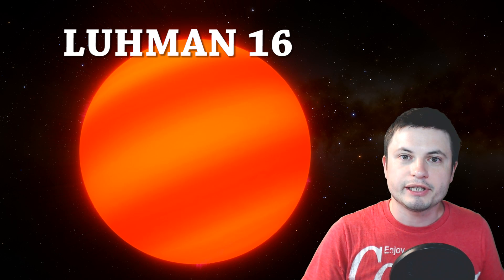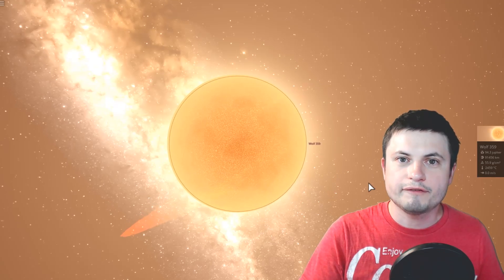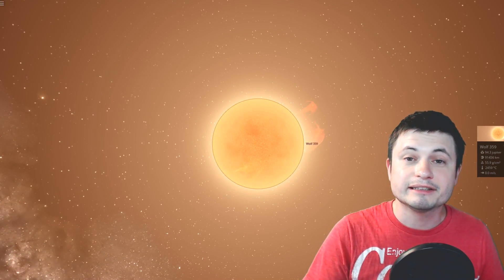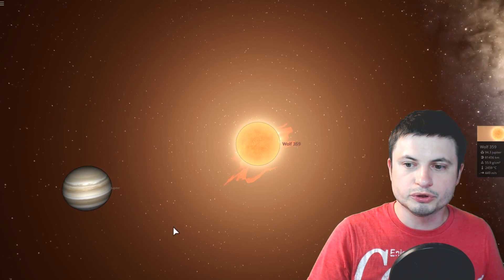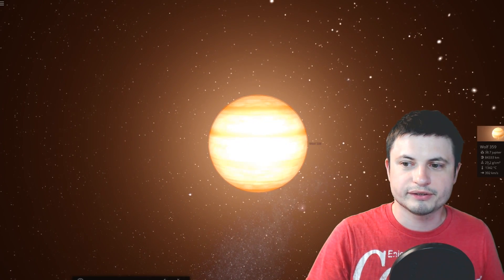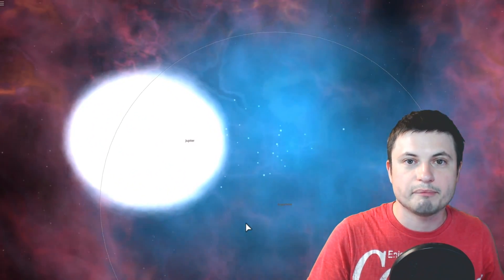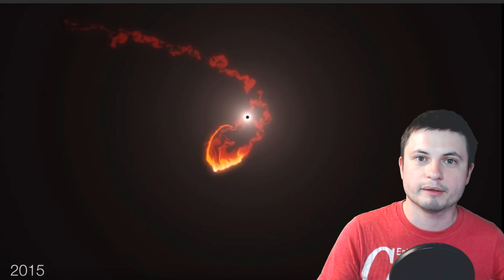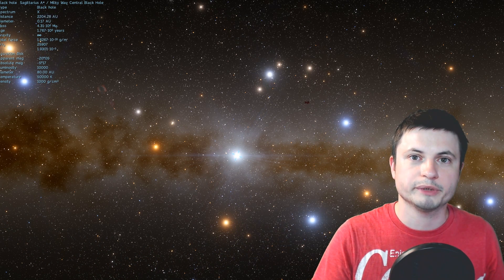Could Stars Turn Into Planets?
Hello and welcome! My name is Anton and in this video, we will talk about scenarios when stars could turn into planets.

1GFiTKxWyEjAjZv4vsNtWTUmL53HgXBuvu

Specifically, great thanks to the following members:

Mark Teranishi
Mayumi
Lars Bo Rasmussen
Sam Reed
Lilith Dawn
William
Morrison Waud
Daniel Rosvall
Nick Dolgy
Greg Lambros
Luminger
UnexpectedBooks.com
Lauren Smith
Michael Tiganila
Bartholomew Macaluso
Jordan
Jer
Lyndon Riley
Michael Mitsuda
Dave Blair
Konrad Kummli
Richard Colombo
Alexander Leimbeck
Albert B. Cannon
Kai Raphahn
Sander Stols
Sergio Ruelas
George Williams
Justin Fortune
Shinne
Gordon Cooper
Tracy Burgess
Jakub Glos
Johann Goergen
Olegas Budnik
AA
Giovanni Perryman
Jayjay Volz
Chase Staggs
Jake Salo
LS Greger
Marcel Levi
Anataine Deva
Becky
Robert MacDonald
gary steelman
Liam Moss
Michael Koebel
Shelley Passage
Steven Aiello
Tom Warren
xyndicate
Zachary Fluke
Bob Davies
Steven
Honey Suzanne Lyons
Vinod sethi
Bodo Graßmann
James Myers
Michael Rucker
Niji
Ralph Spataro
Robert Wyssbrod
Daniel Coleman
Matthew Lazear
Rock Howard
Steve Wotton
Arikkat Unnikrishnan
Aneliya Pancheva
Vincent L. Cleaver
Angelina Werner
Claye Griffith
George Naumov
Howard Zhang
Kyle eagle
Stan Komander
Tarik Qassem
Andrey Vesnin
MrR
Anton Newman
Charles Nadeau
Dave A
Doug Baker
George Lincoln Rockwell
GrittyFlix
Minovsky Man
Paul Koploy
Peter Hamrak
Sal Carrera
TBPony
Willem ter Harmsel
Doug MacDonald
Jacob Spencer
Jakub Rychecky
Shaun Cahill
Chris Miller
David Lewis
Eric White
Greyson Flippo
Hampton Tunis
Ivan Gallagher
Janne Vuorenpää
JohnTaylorWalker
Jon Haynes
Lynn Johnson
Michael J Fluharty
Mr. M-Bag
Nathan Egan
Rob Law
Scary ASMR
Thierry Ray Jehlen Gasnier
M Velt
Silvan Wespi
Thomas Erskine
Kendall Wake
William Warren
Arsenii Pilguk
Daniel Tyson
Dylan Do
Erik Storesund
Ged Warren
Hernán Coronel
Joachim W. Walewski
Jonas Reinitz
MiekWave
Robert Nenciu
Stephanie McAlea
Tedd Speck
Will Hardy
Adrian Boyko
Alex
Boone Torben
Cro-Magnon Gramps
David Heimbold
Declan
Dhiraj Sapkal
Exo Sol
Francis Lennon
J Youles
Jelle
Maximilian Jänicke
Orac
Paul dunn
RAJARSHI SHUKLA
Sun Sun
surfingdiamond
Uwe Böhnke
Russell Sears
Anton Reed
Mifxal
Mr Fluffington
Jordaen Davids
Troy Schmidt
Matthias Fiebig
Daniel S
RandalM
L Joseph Parker MD
Lee Densmore
Sir David Coyne
brian plummer
Deanna Korell-Hall
Samuel Mathison
Carla
Josh Shultz
Dipen Bhattacharya